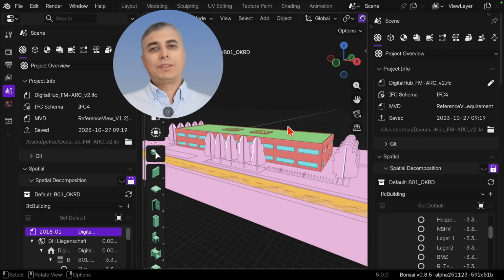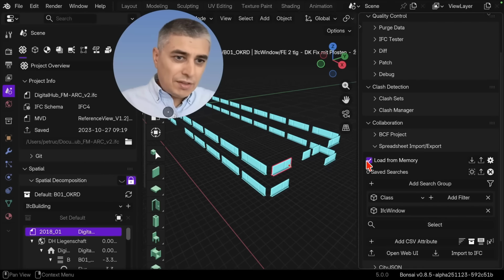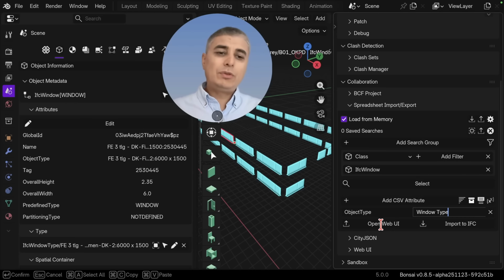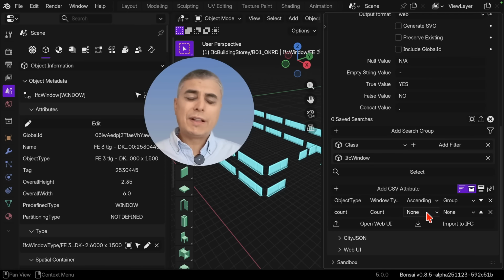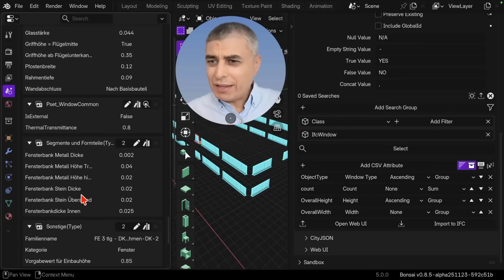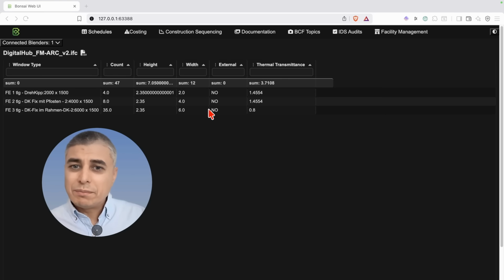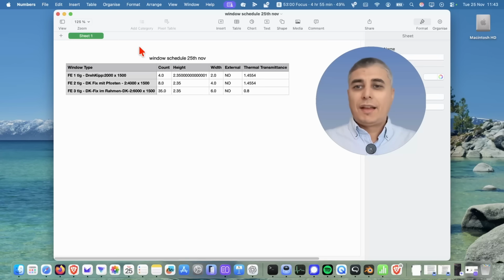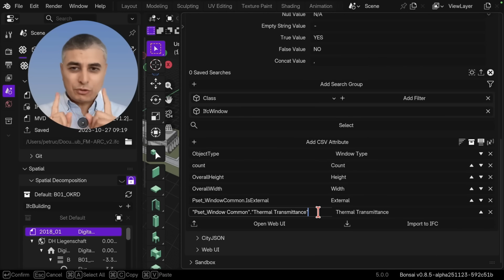Create Window Schedule With Bonsai BIM from IFC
Learn how to generate a complete Window Schedule from an IFC model using Bonsai BIM inside Blender. This tutorial shows how to isolate windows, query key attributes, and export a clean, structured schedule — perfect for quantity takeoff, design review, and coordination

🪟 Whether you’re managing IFC models in Revit, Blender, or Archicad, this openBIM workflow helps you extract accurate data fast using free software

🎥 Titles Included:
Create a Window Schedule from IFC model using Bonsai openBIM workflow

Learn alongside over 400 BIM professionals who are advancing their careers by mastering IFC workflows, data validation, and coordination methods clients increasingly demand. Save hours on every project while positioning yourself as the go-to openBIM expert